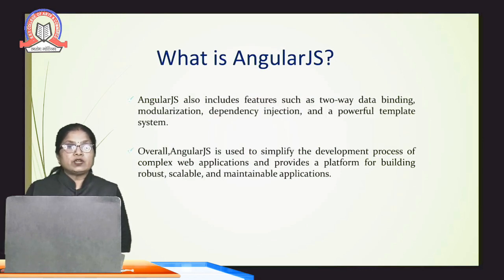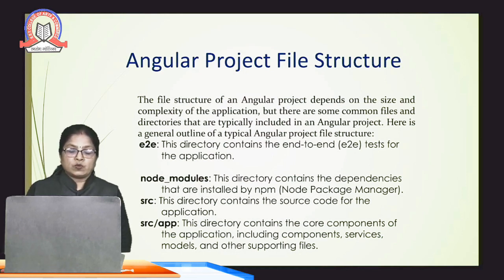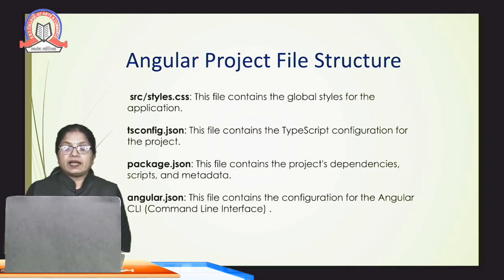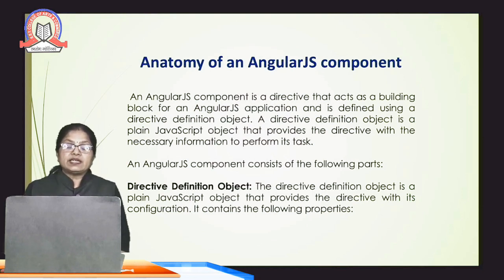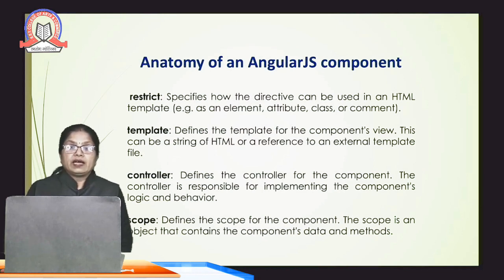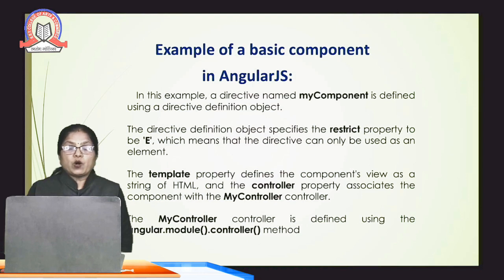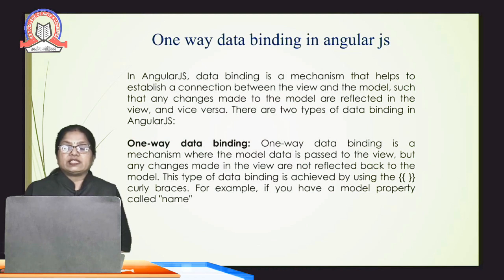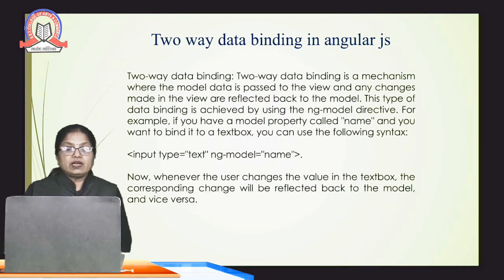Angular JS| Advanced Application Development| SYCS - Sem 4| SST College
Topic  Angular JS

Subject  Advanced Application Development

Class  SYCS

Teacher  Deepa Agrawal